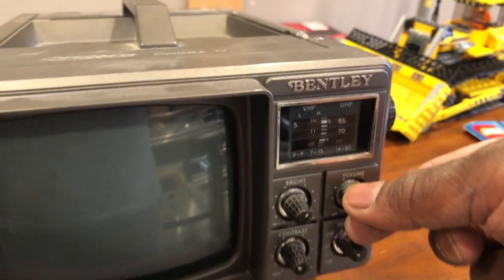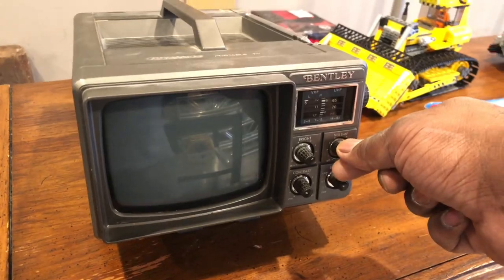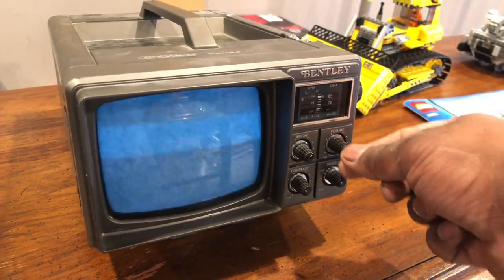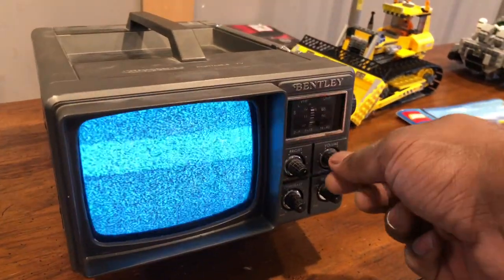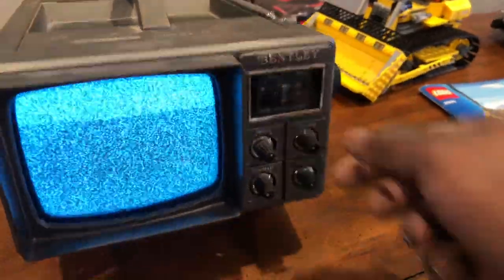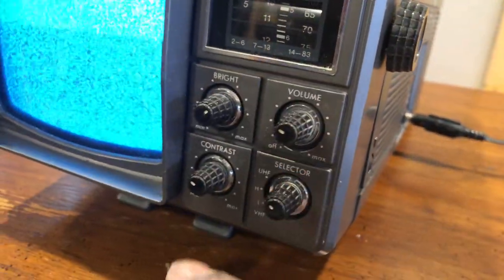Vintage Bentley portable tv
Today I found a vintage Bentley portable tv.
It’s a black and white unit that has an enteral antenna jack. Will pickup Digital TV with a converter box.

Video Gear:
Sony ZV-1 Camera
Small Rig Cage for ZV1